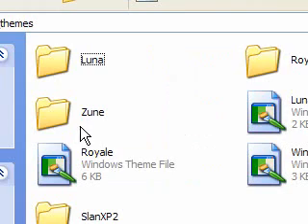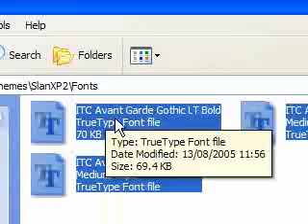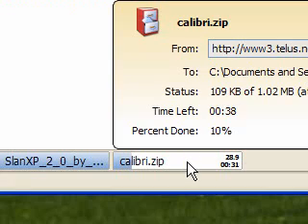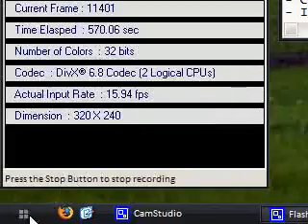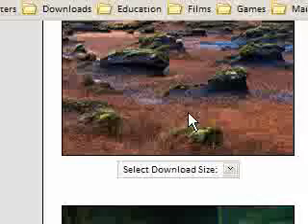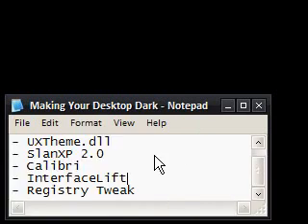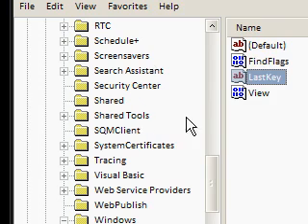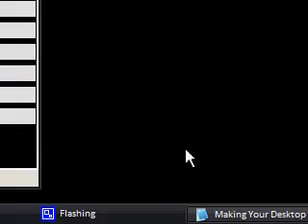How to turn your XP Desktop dark with XPize & SlanXP- PART 2